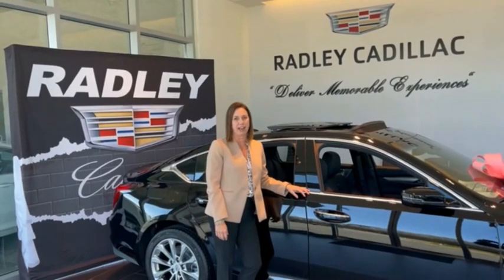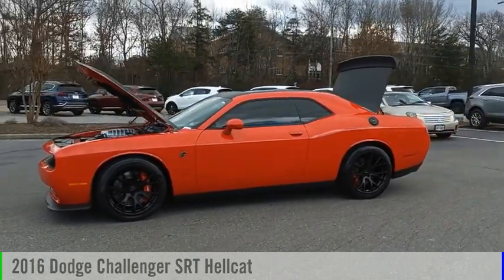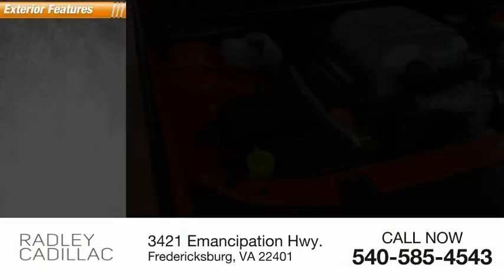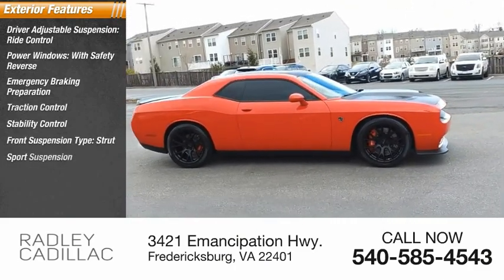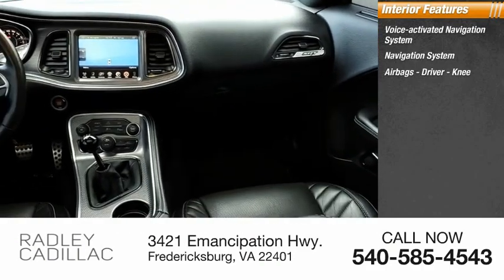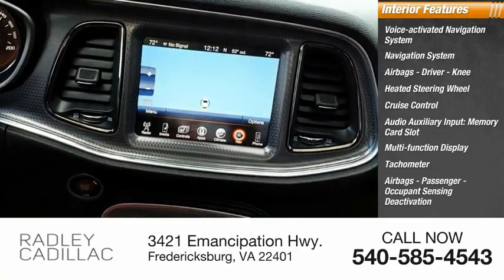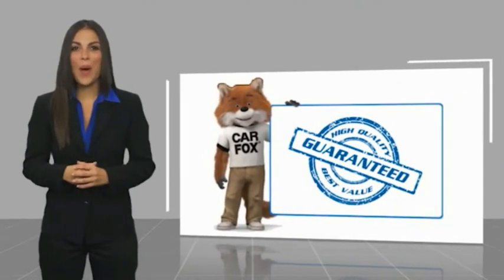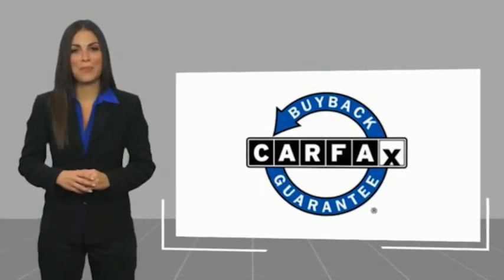2016 Dodge Challenger SRT Hellcat CCP2077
2016 Dodge Challenger SRT Hellcat

Radley Cadillac
3421 Emancipation Hwy.